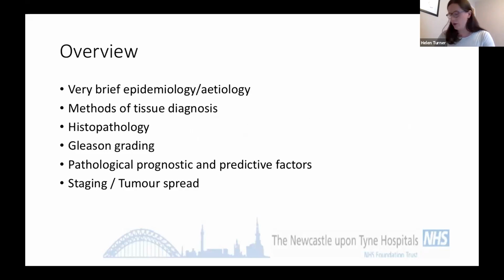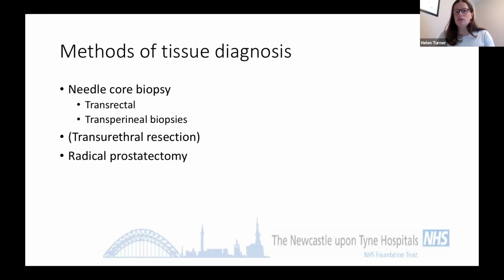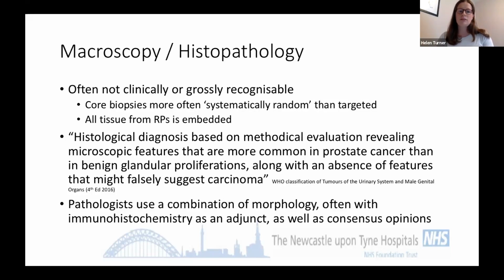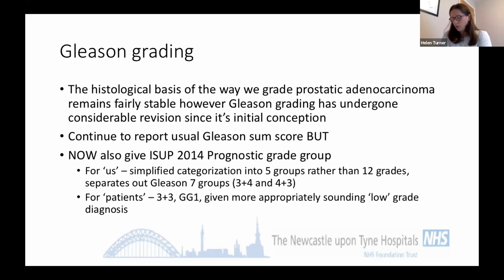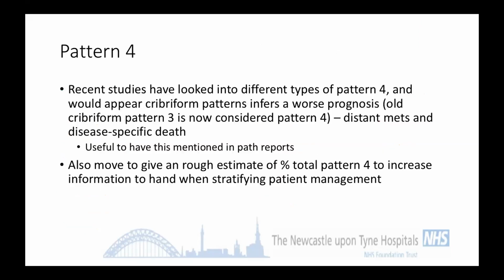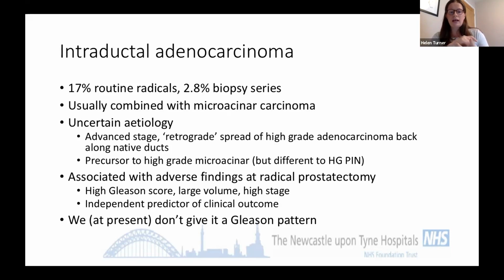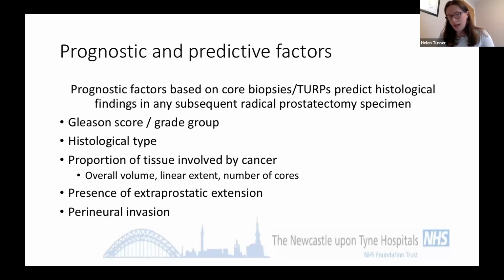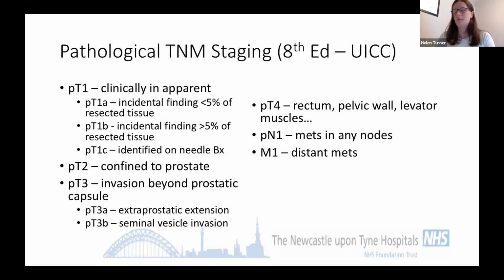UroGRIPP: Pathology in Prostate Cancer - Dr Helen Turner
Prostate Cancer Localised
Topic: Pathology in Prostate Cancer
Faculty - Dr. Helen Turner, Consultant Pathologist, Freeman Hospital, United Kingdom.